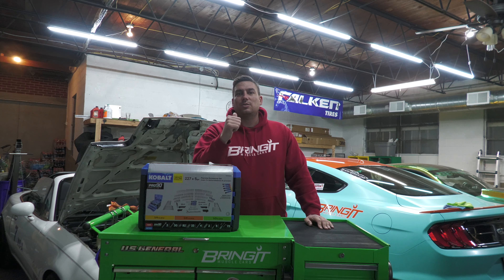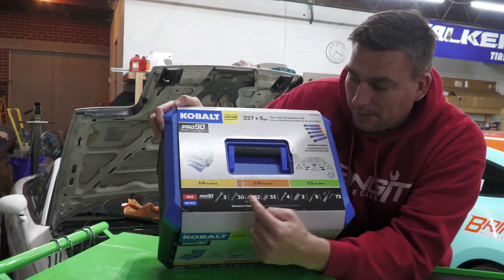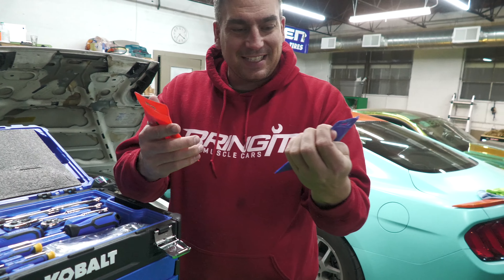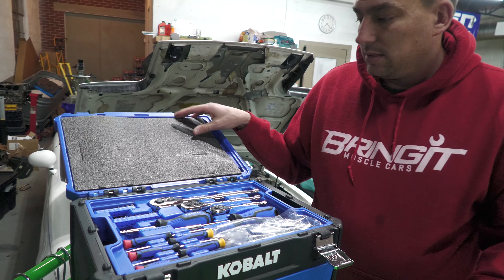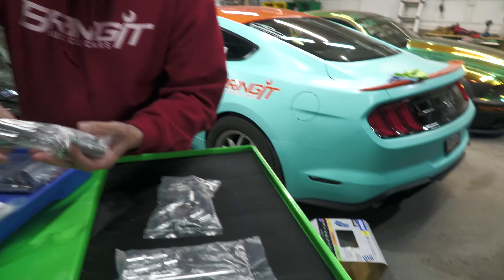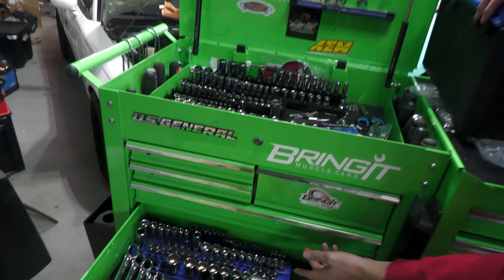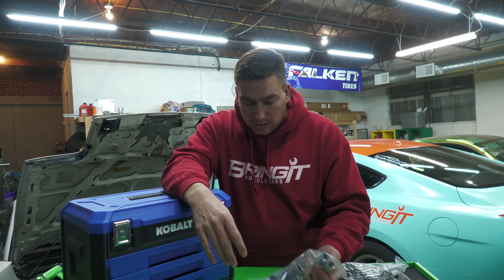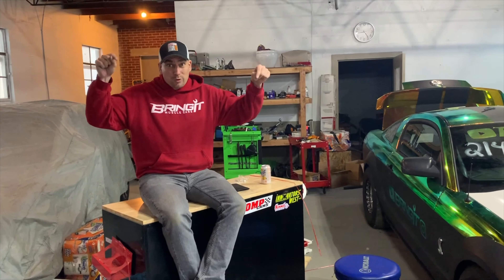Kobalt 232-Piece Standard (SAE) and Metric Combination Polished Chrome Mechanics Tool Set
Link to the home made Magnetic Socket Holder.

Let me know what you think of this kit.  If you bought a different kit let me know what you got and how you like it.  The link for the kit is down below.

OVERVIEW
You spoke and we listened - AGAIN! Our most popular set has a newly added 5-piece precision screwdriver set and is now the 227-piece Mechanic's Tool Set. It is still packaged in a 3-drawer blow-molded case with reinforced joints to help the case withstand the rigors of day to day use. The inside of the lid, top tray, and middle drawers feature special compartments that securely hold all of the tools in place. Every compartment has a stamped size call-out that indicates what tool belongs there, helping keep things highly organized. The bottom drawer has been left empty, allowing you to store other supplies and small items like hardware or mechanic gloves. This feature also gives the set a more 'customized' feeling, allowing you to personalize it to fit your specific needs. Since you’re a skilled, do-it-all type, we wanted to provide you with high-quality tools to help you conquer the job. That’s why we've added 5 small screwdrivers to an already fantastic assortment of tools including sockets and accessories, Pro90 ratchets, wrenches, a magnetic bit driver with 19 insert bits, spinner handle with 12 nut driver bits, and 40 hex keys with this set. Whether you’re working on the go, in the garage, or at home, you’ll truly be able to do it all.

-This new mechanic's tool set includes 117 commonly used 6- and 12-point sockets, three 90-tooth ratchets, 4 extensions, 30 wrenches that have 15 degree offset for extra clearance, 40 hex keys and 38 other tools

-A bonus 5-piece precision screwdriver set includes 3 Phillips sizes PH00, PH0 and PH1 as well as 2 flat-head sizes 5/64-in, 3/32-in

-Our Pro90 ratchets feature a 90-tooth gear that delivers a 4Â° precision swing and offers improved mobility in tight work spaces

-The 117-piece socket assortment includes 6- and 12-point features, shallow and deep depths, metric and SAE (standard) measurements and 2 spark plug sockets

-Ten standard length combination wrenches are included along with 20 mini combination wrenches, 4 socket extensions, a magnetic bit driver, spinner handle, 12pc nut driver set and 19pc insert bit set to simplify any task

-Sockets, ratchets and wrenches are constructed from chrome vanadium steel and heat treated for strength and durability with a professional high-polish finish

-Metric and SAE socket sizes are easy to identify with laser etched size call-outs and color-coded stripes to identify metric (blue) and SAE (red) measurements

-Updated 3-drawer blow-molded tool chest keeps your tools organized and offers convenient storage and transportation including tool storage in the lid and an empty bottom drawer

-Meets or exceeds ASME specifications and is protected by our hassle-free lifetime guarantee